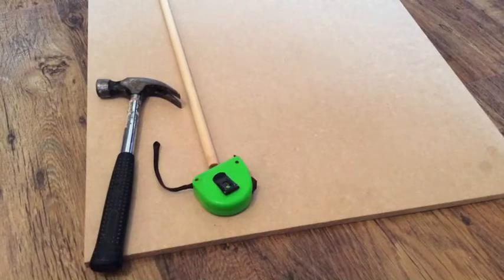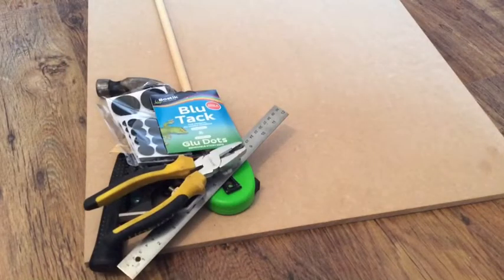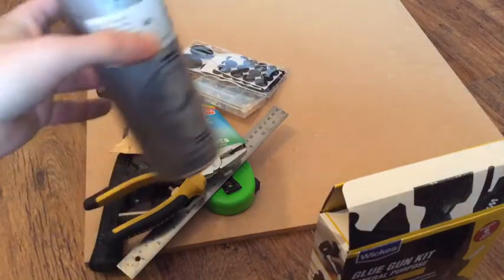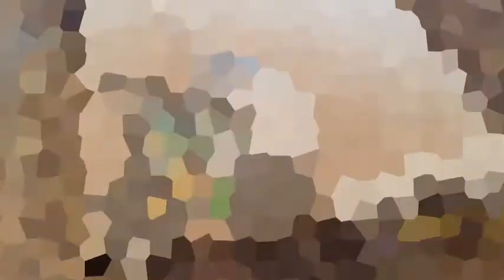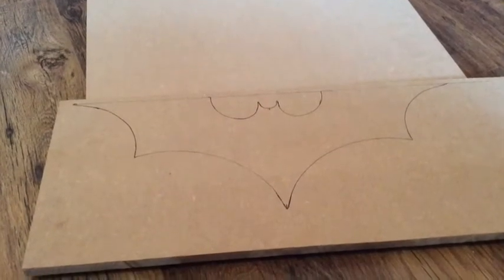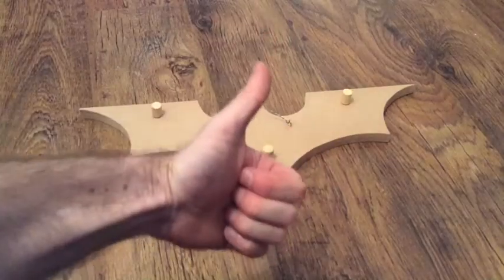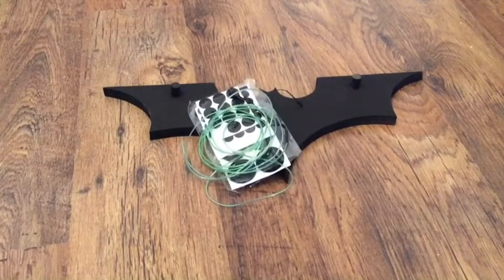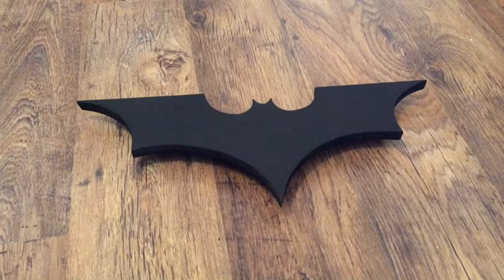How to make a handmade light up unique gift Dark Knight Batman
Simple and easy to make unique handmade light up wall hanging

Note - the cheap lights I originally fitted were not very bright, so the last images are with different lights fitted